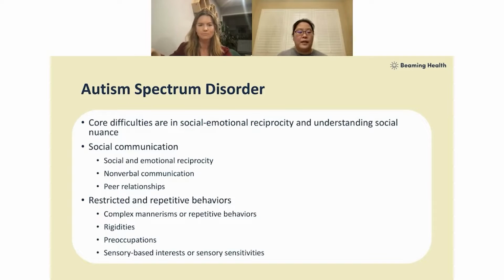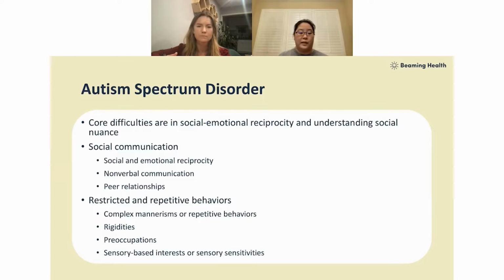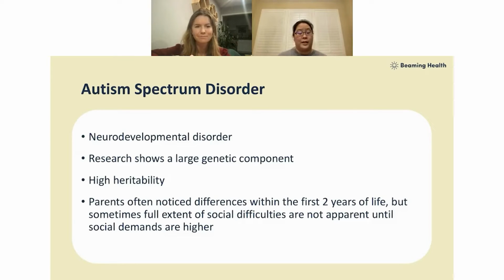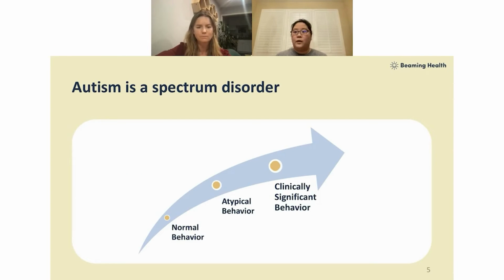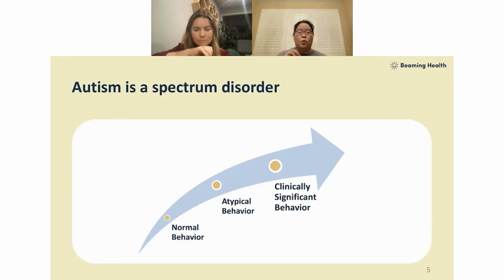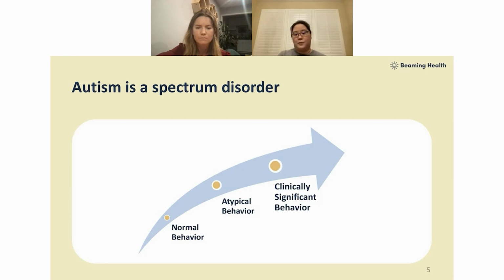What is Autism Spectrum Disorder? A Conversation with Dr. Melanie Hsu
Beaming Health co-founder Marissa Pittard sat down with autism expert Dr. Melanie Hsu to discuss the science behind autism and the therapies that can help children thrive, as well as answer parents’ questions live. In this clip, Dr. Hsu briefly breaks down the basics of what autism is and what clinicians look for when making an autism spectrum diagnosis.